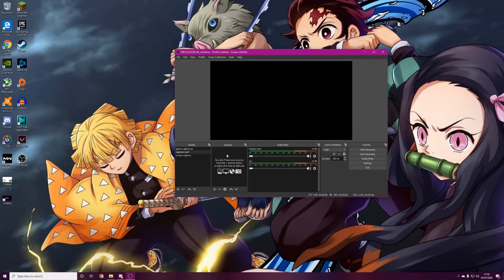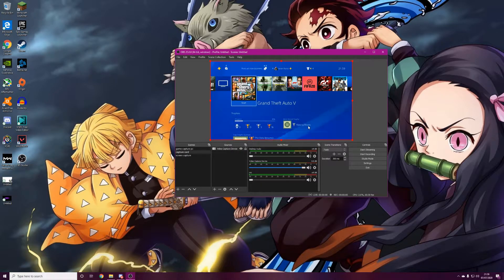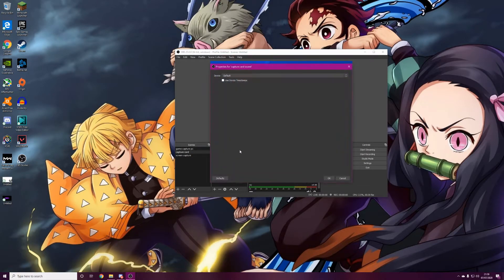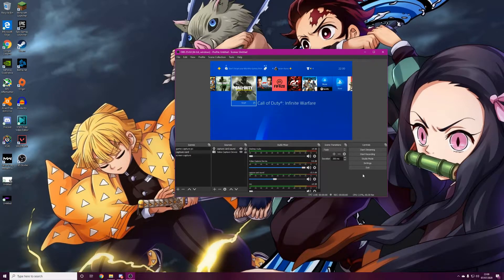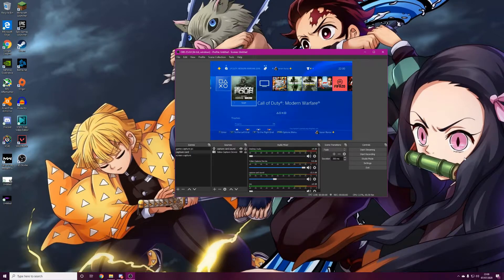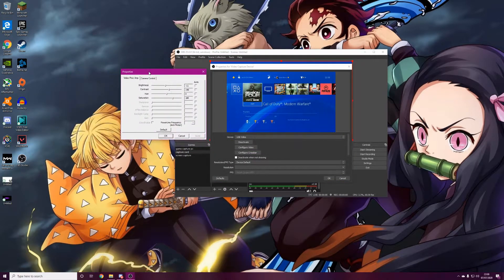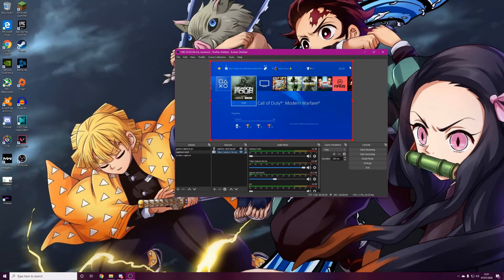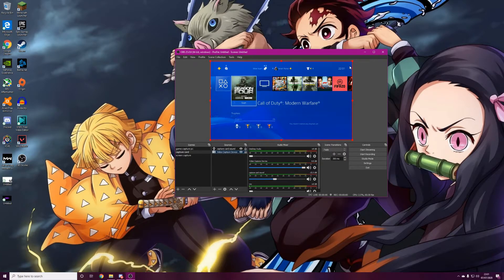£15 cheap capture card with loop overview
this is an overview of the £15 capture card with loop.
the video will show what software to use for recording the capture card as well as some fixes with the audio. there will then be quality showcase at the end of the video.

link to capture card